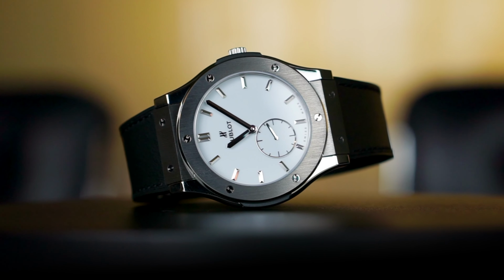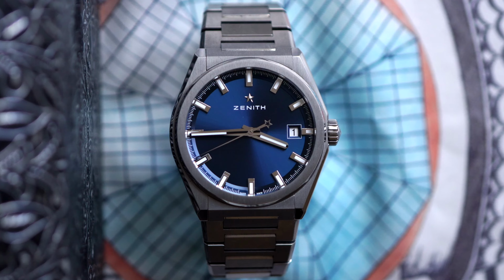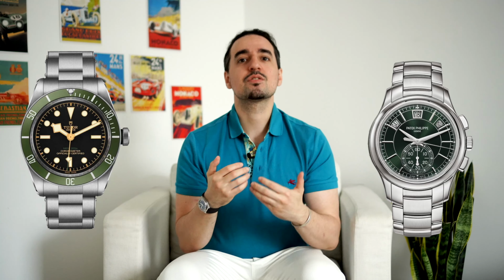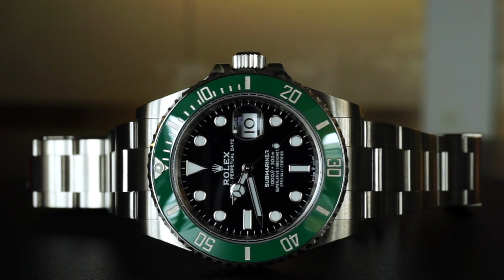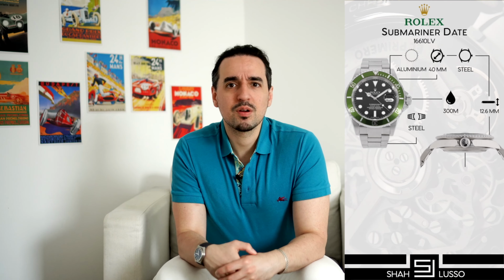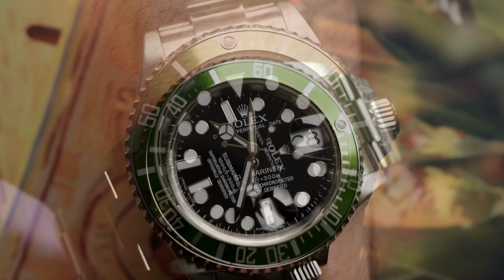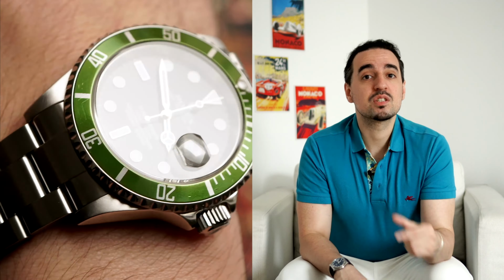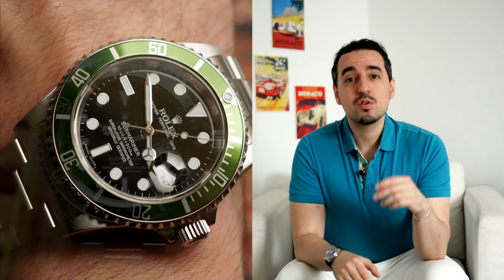The OG Green Submariner: Rolex Submariner Kermit 16610LV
The Rolex Submariner Kermit ref. 16610LV is one of the most influential watches in modern history. Discover the watch that paved the way for the Submariner Hulk, the Starbucks, and arguably the entire green watch craze in the luxury watch industry.

0:00 Intro
0:47 Rolex Submariner Kermit History
1:45 Differences to the black 16610 Submariner
2:19 Calibre 3135
2:27 Breaking the trend of black tool watches
3:00 The best green Submariner

What do you think of the Rolex Kermit? Do you think the 16610LV is the originator of the green watch trend? Which is your favorite green Submariner, or even your favorite green watch in general?

*Featured Watch*
Rolex Submariner "Kermit"
Ref: 16610LV
Size: 40mm
Thickness: 12.6mm
Water Resistance: 300M
Calibre 3135: 48 hour power reserve, Date, COSC, Superlative Chronometer